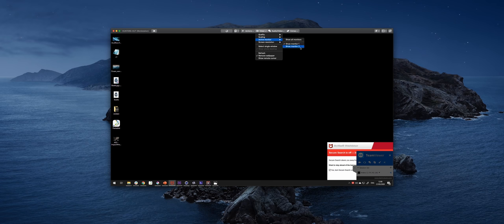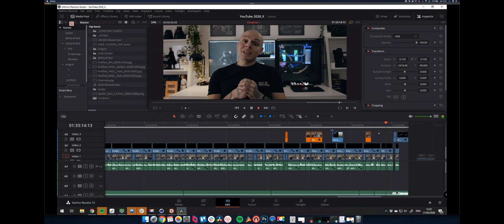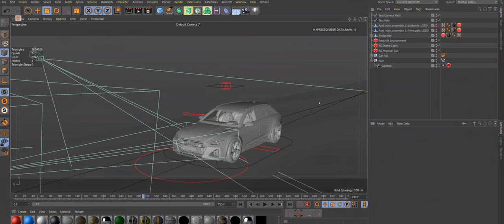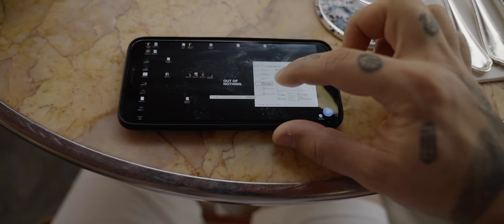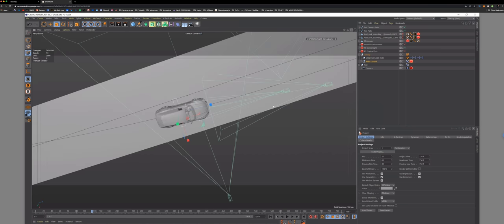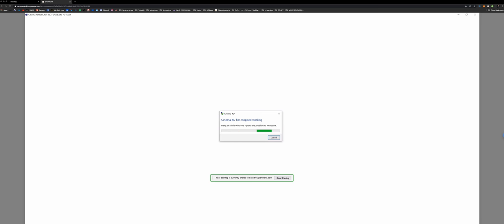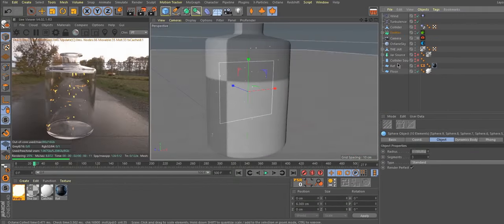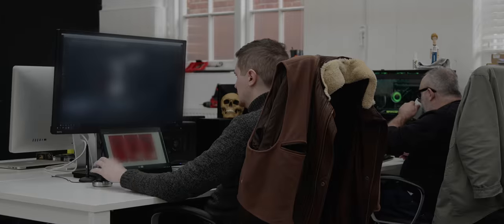Remote Workflow | WHAT I use and WHY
I'm practicing remotecontrol for almost a decade now. Used virtually everything from VNC to IPMI for Supermicro boards in my workstations, but I never talked about which tools I use today. Until now. Planned a while ago, but more than relevant today. Some tricks and workarounds for you folks.

I haven't mentioned any services like Dropbox or Onedrive because I'm not using them these days, everything is 100% stored on remote machines, but if you need such functionality (sharing files with both machines) then one of these would be your best friend.

Stay safe gang.

𝗧𝗵𝗲 𝗺𝘂𝘀𝗶𝗰 𝗜 𝗺𝗼𝘀𝘁𝗹𝘆 𝘂𝘀𝗲 (Get 2 EXTRA months via the link)
𝗧𝗵𝗲 𝘁𝗿𝗮𝗰𝗸 𝗶𝗻 𝘁𝗵𝗶𝘀 𝘃𝗶𝗱𝗲𝗼: Dusty Marshall - Deep Blue (Artlist)